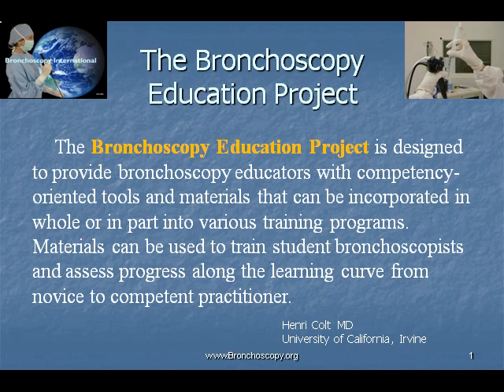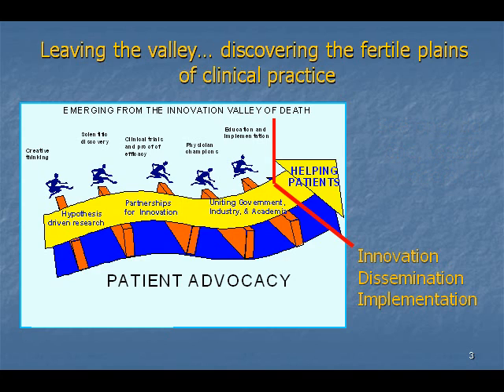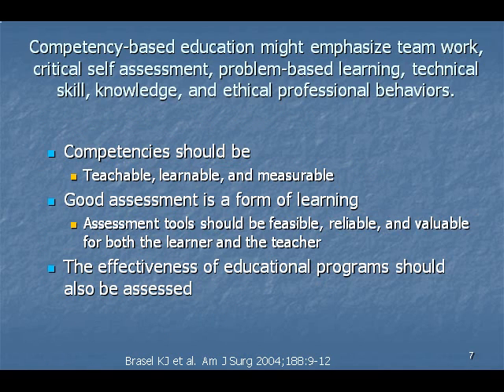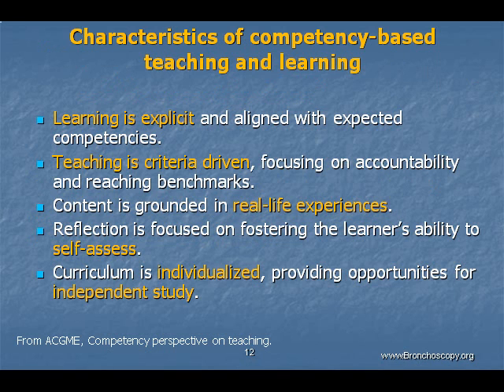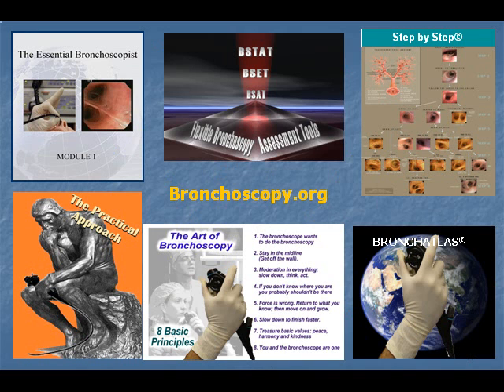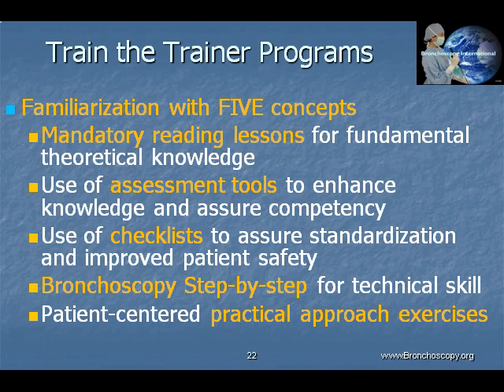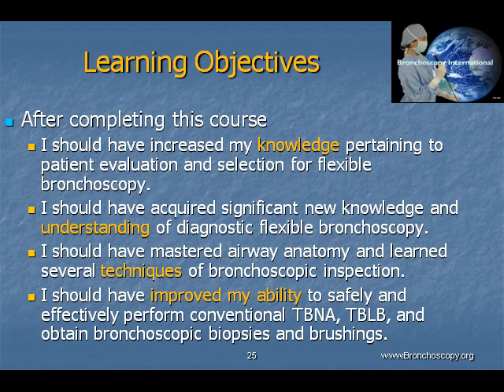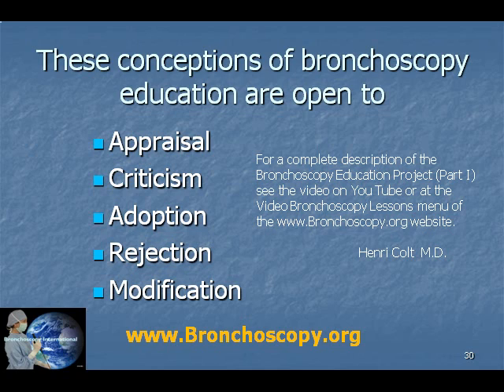Bronchoscopy Education Project Rationale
This video describes educational principles and explains the rationale for the Bronchoscopy Education Project, a global initiative endorsed by academic training centers and international medical subspecialty societies.

1. Democratization and Dissemination of Knowledge.
2. Diminishing the burden of procedure-related training.
3. Uniformization of educational content and methodologies.